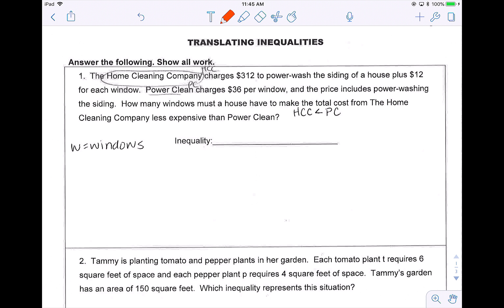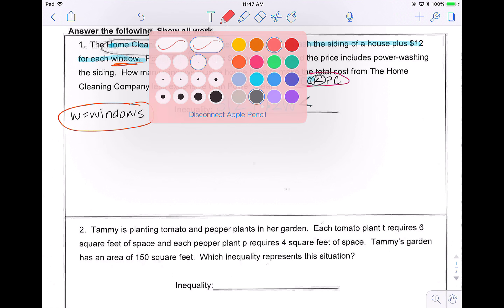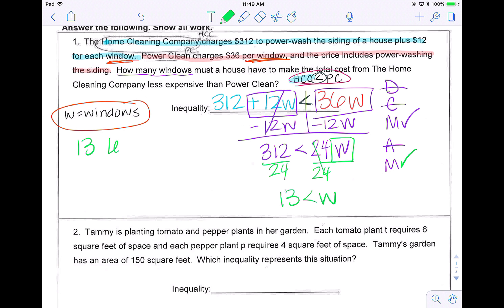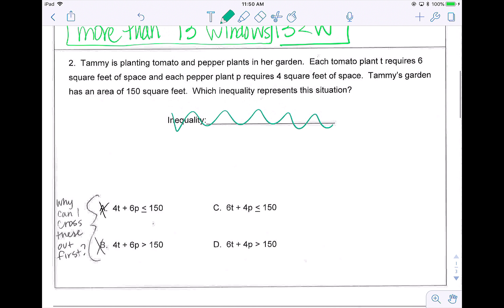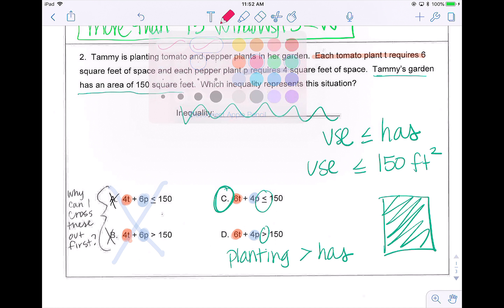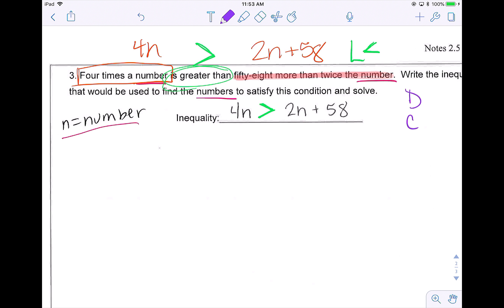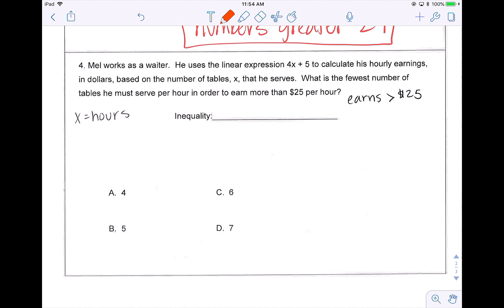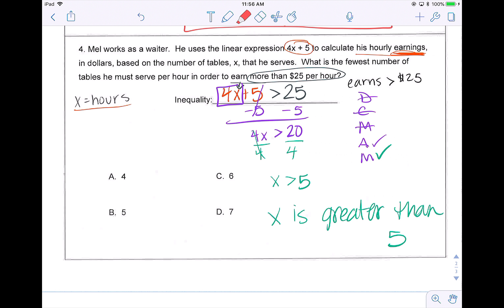2.5 - Writing Inequalities